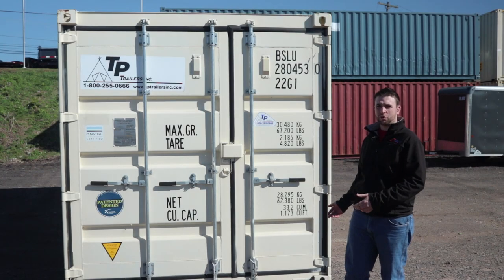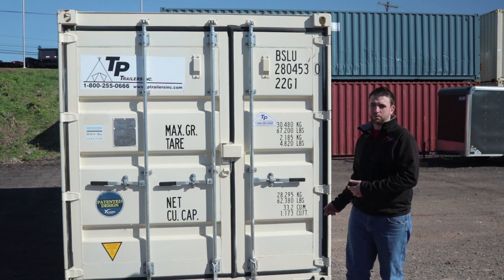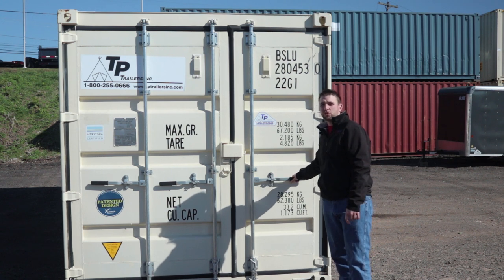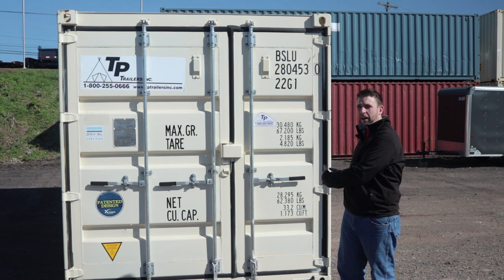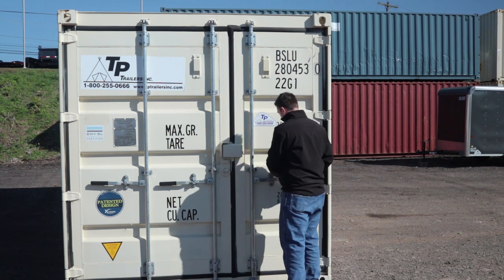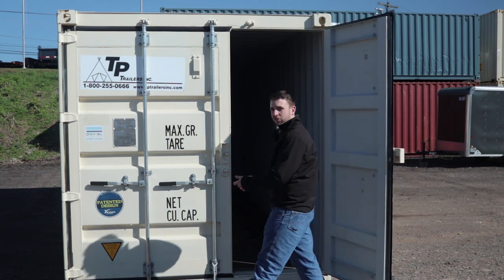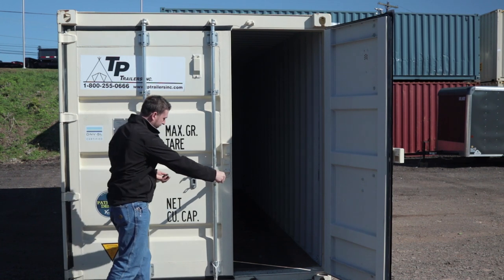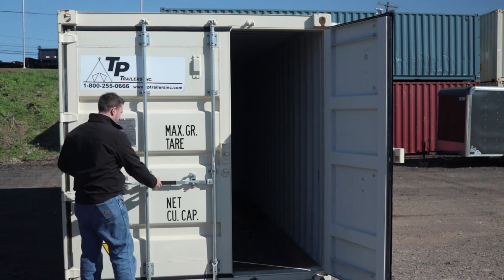How to Open a Storage Container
TP Trailers, Inc. is here to help you get to the bottom of how to unlock an open storage container door. Watch our step by step instructions for opening a storage container door, whether the door has one latch or two latches.

Step One: Identify the number of door and handles on the shipping container.

Step Two: If the shipping container has 1 handle - firmly pull out the handle and swinging open the door.
If the door has 2 handles, pull both handles at the same time or else they will not open.

Step Three: Lift up the latch (or latches) and pull out. By now, the shipping container should be open and you can use the bar to fully open the container door.

To close the shipping container door, it is important to keep the seal tight by latching both handles simultaneously.